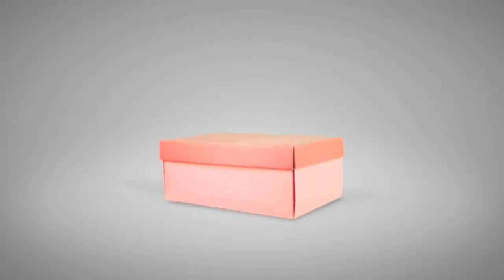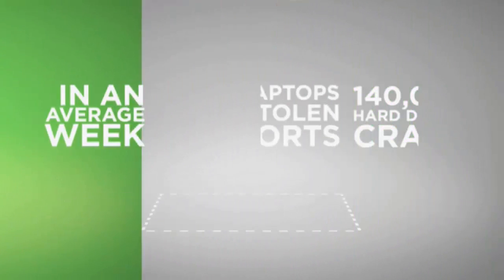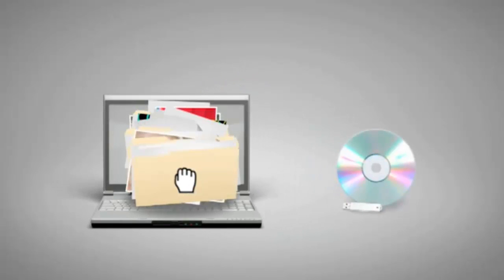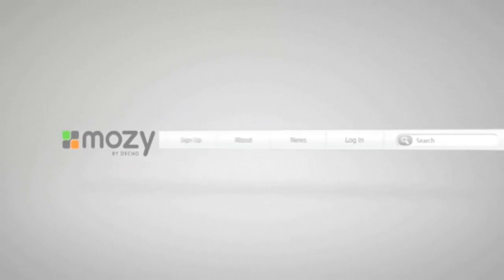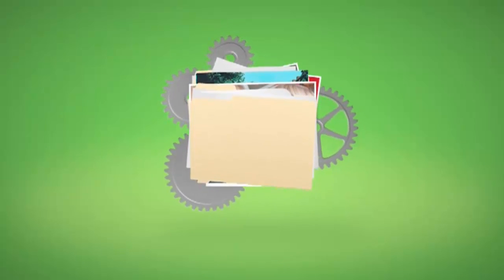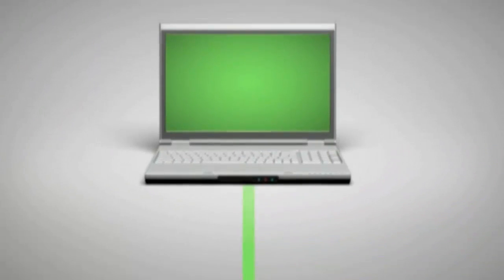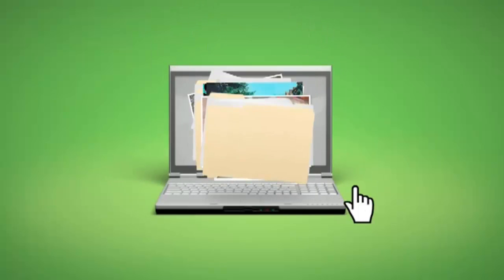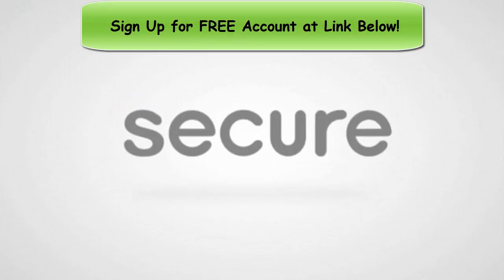Intro to Mozy - Free Online Backup | Mozy Free Sign Up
When you think of your most valuable possessions, don't forget to consider your important files - pictures, documents, even music! Mozy gives you a safe, secure, easy-to-use way to manage and protect your critical data.
Get 2 GB of 100% free space for your photos, music, and other files. Plus, get more free space when you refer friends! No credit cards, no fees, and no hassle.

Ease of use:
- Online backup and file sync
- Mobile Access
- Automatic or scheduled backups
- Block-level incremental backups
- Multiple restore options

Secure:
- Encryption
- Data centers
- Near-continuous data protection

online backup
online storage
backup software
free cloud storage
free online storage
backup
online file storage
online backup reviews
cloud backup
ibackup
windows backup
sos online backup
online backup services
free backup software
best online backup
free online backup
best backup software
back up
data storage
computer backup
online storage free
google online storage
online data storage
sos backup
data backup
online backup service
backup hard drive
backup solutions
online computer backup
remote backup
cloud backup services
online backup comparison
backup software review
pc backup
online data backup
google backup
best online storage
offsite backup
backup online
online backups
free unlimited online storage
online back up
how to back up computer
online storage review
backup server
server backup software
unlimited online storage
mozy
idrive
carbonite
dropbox
backblaze
mozypro
carbonite backup
carbonite review
mozy pro
carbonite login
mozy backup
mozyhome
mozy home
carbonite reviews
mozy vs carbonite
carbonite vs mozy
file backup